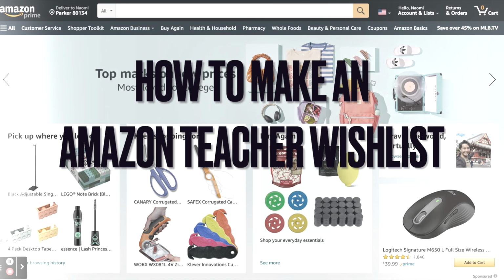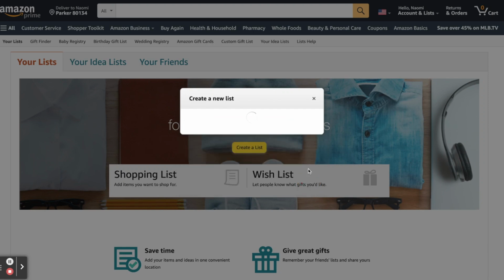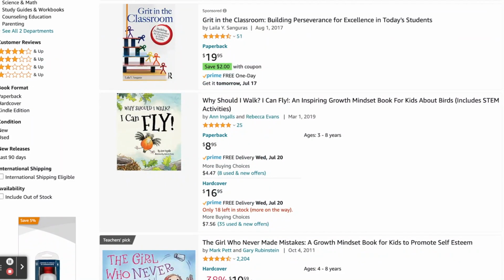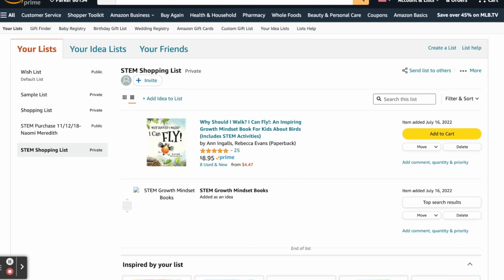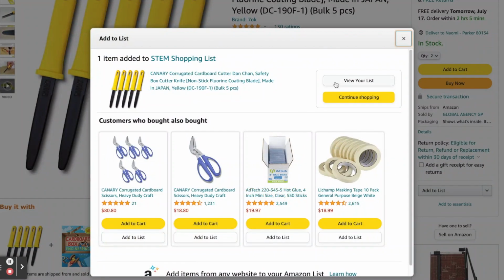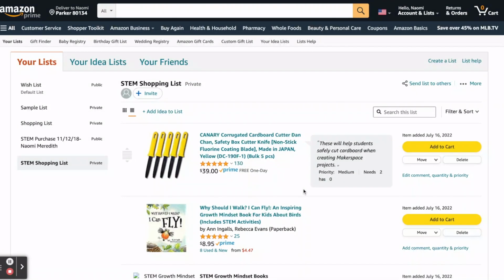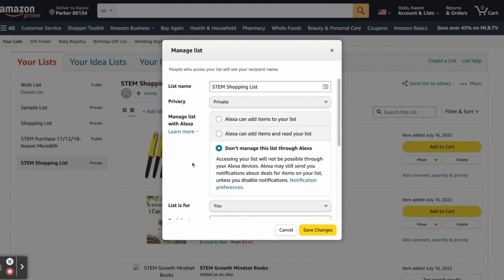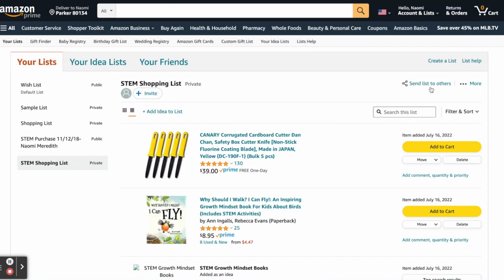How to Make an Amazon Teacher Wishlist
Are you wondering how to put together an Amazon Teacher Wishlist? In this video, I will walk you through the steps on how to set one up, multiple ways to add items, customizing your list settings, and sharing the list with others.
Want more STEM & Tech ideas? Check out The Elementary STEM Coach Podcast.